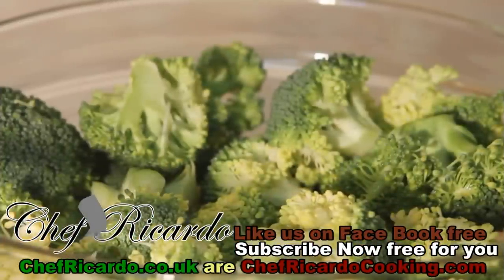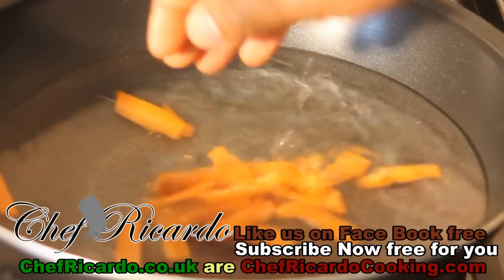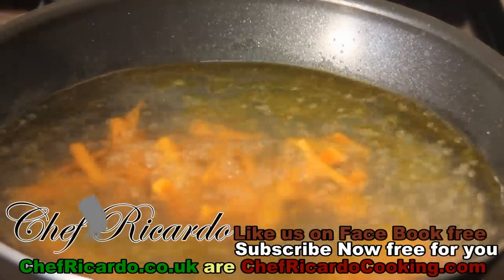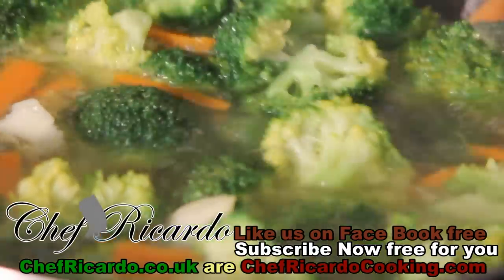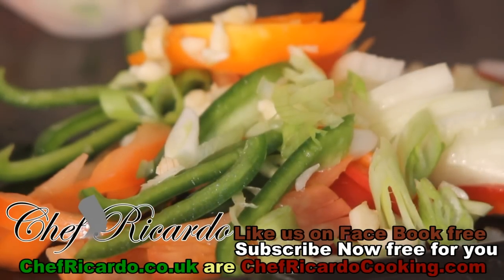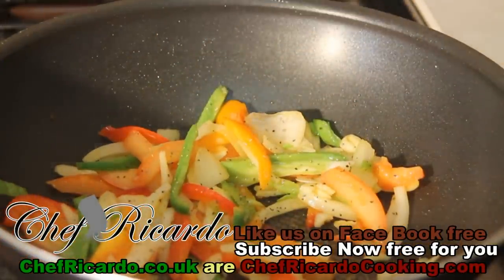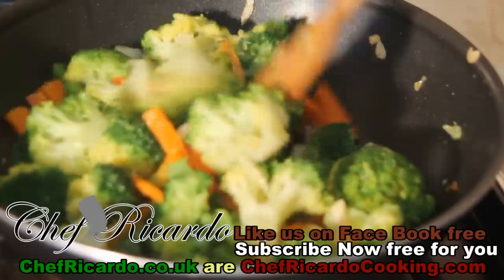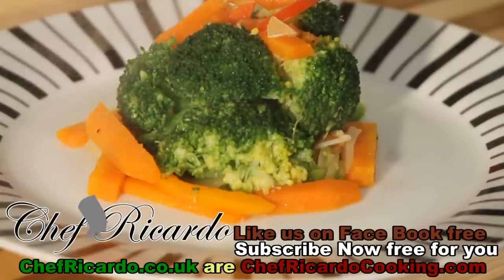Broccoli & Carrot With Fry Up Vegetarian Recipe | Recipes By Chef Ricardo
Broccoli & Carrot With Fry Up Vegetarian Recipe